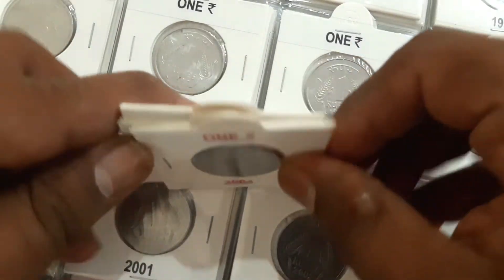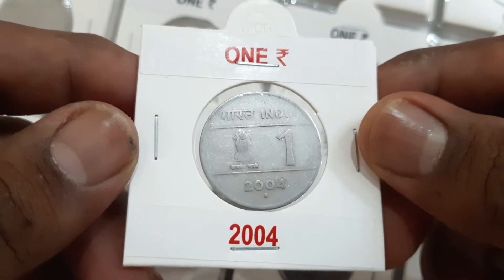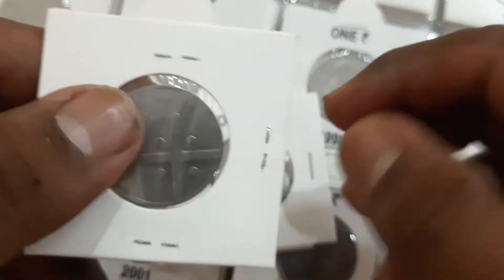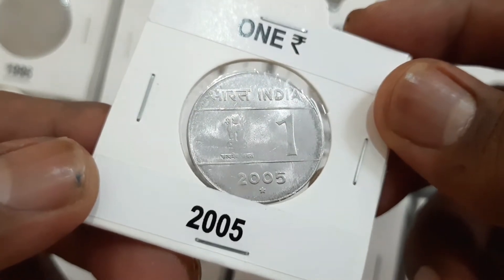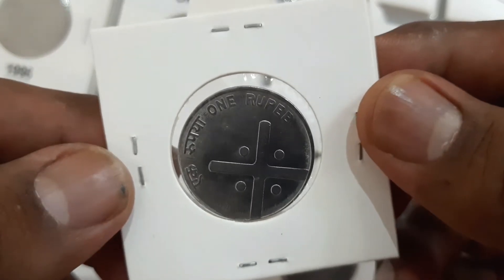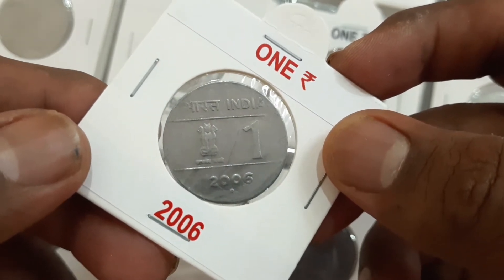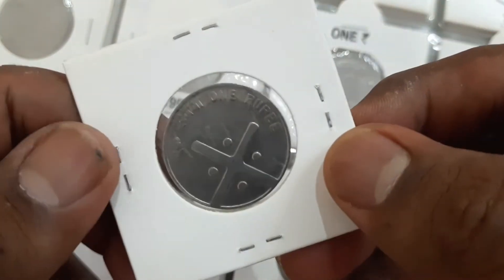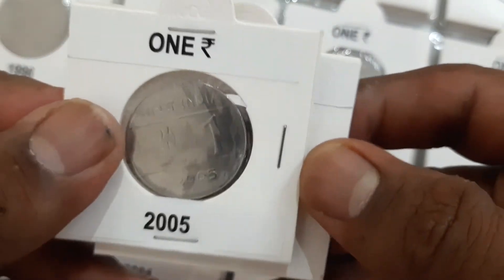1 Rupee Coins Republic India 2004 to 2006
The 1 Rupee Coins were released with the theme Unity in Diversity were minted during 2004 to 2006. Initially, it was meant to be released as commemorative, but later was released as a definitive series.

The coins were made of  ferritic stainless steel weighing 4.85 grams with 25 mm diameter and circular in shape.

On the Obverse, Ashoka Lion Capital with lettering भारत INDIA सत्यमेव जयते and Date. At the reverse,  Cross dividing four dots with lettering एक रुपया ONE RUPEE .

The 2004 Bombay Mint coin is considered as scarce valued approx Rs 100 to 300. The 2006 Noida Mint coin is also considered as scarce valued approx Rs 40 to 75. Rest all the coins are considered as common and numismatic value is approx Rs 10 in UNC condition.

Don't forget to check my other exclusive videos made for you!